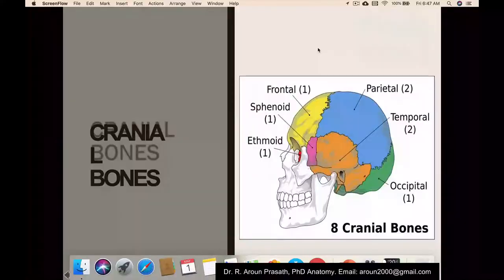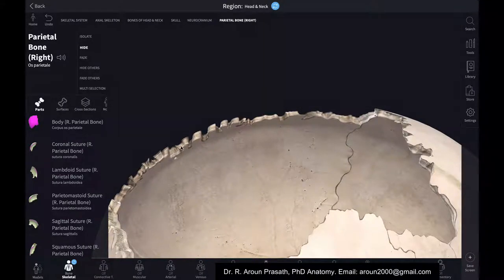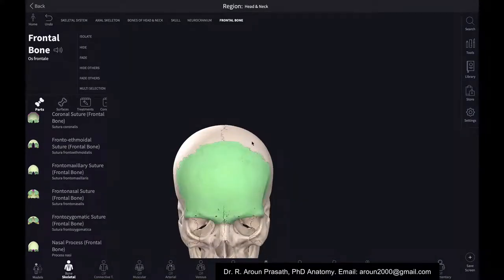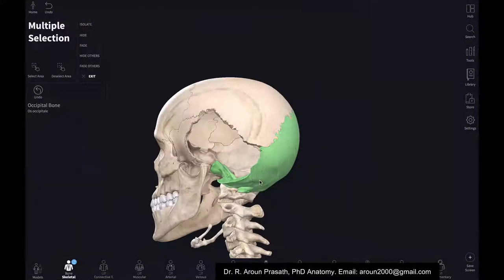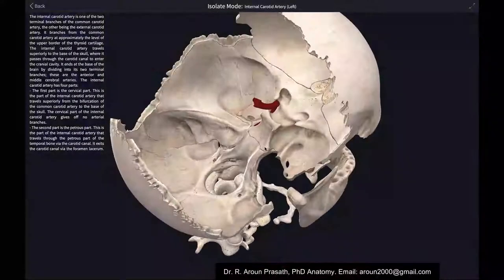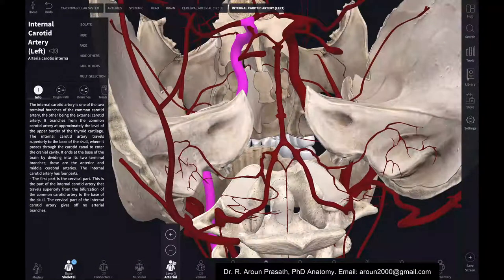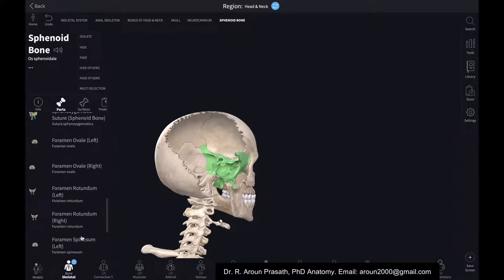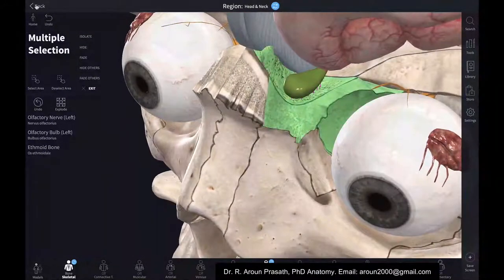Osteology of Skull Part 4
Cranial and facial bones